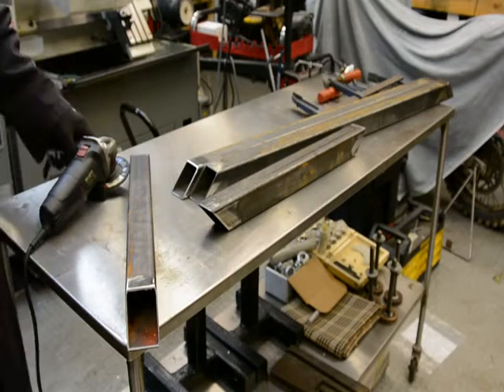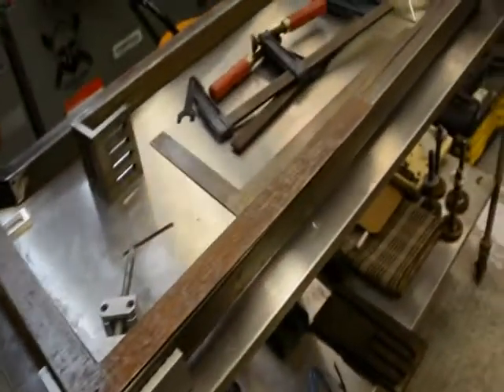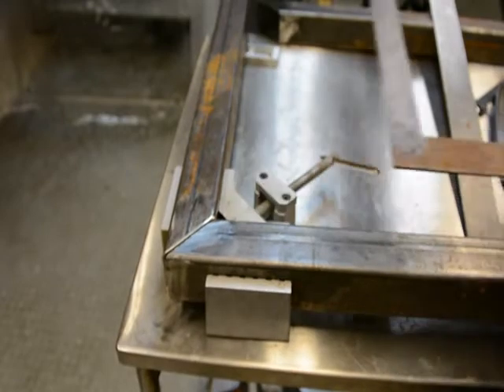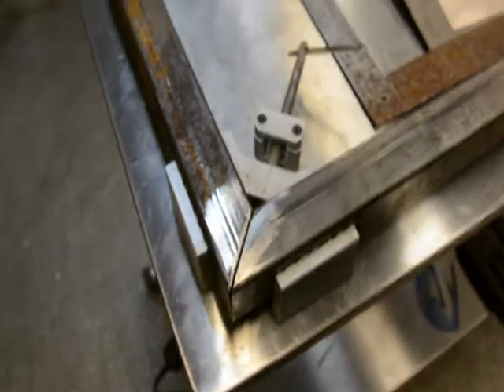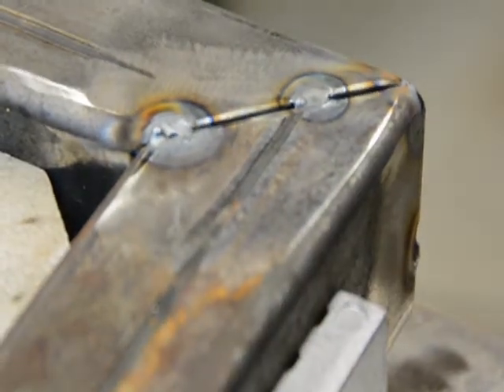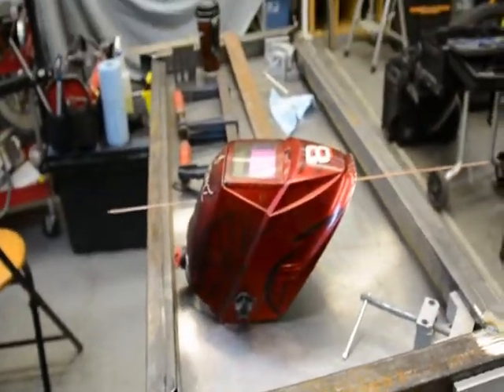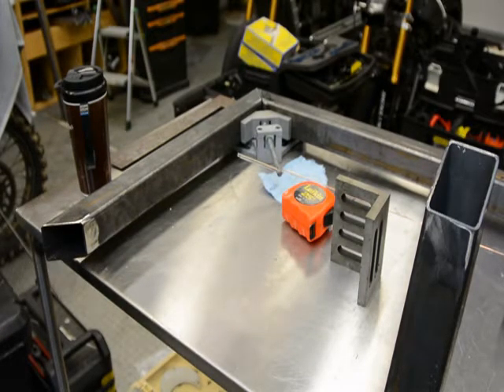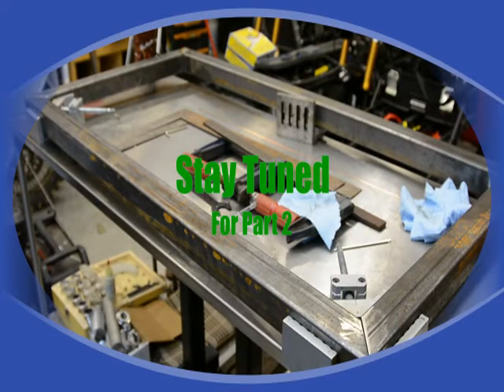welding fixture table Part 1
Working my way through a better welding set up.  Struggles with a new camera and editing!